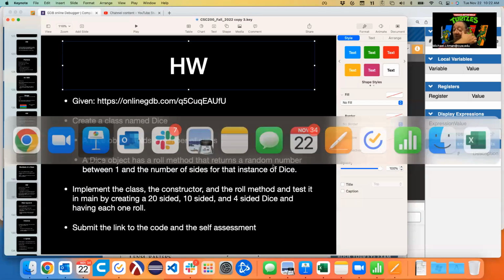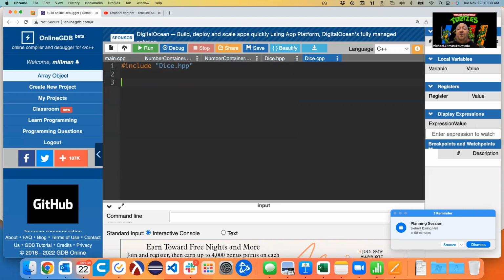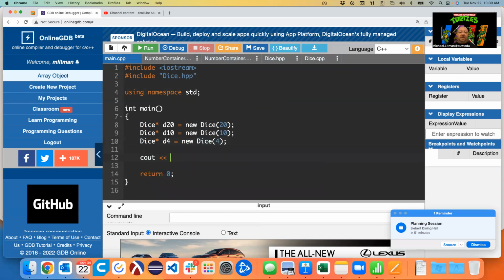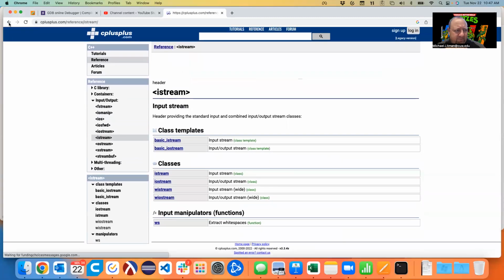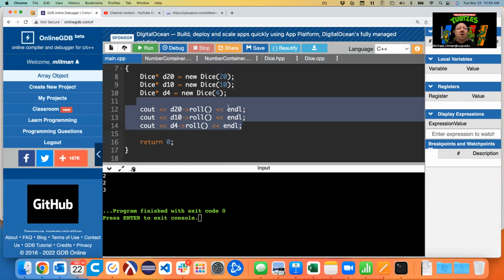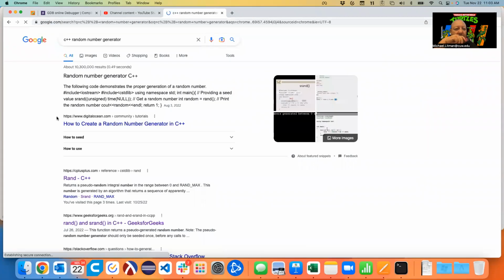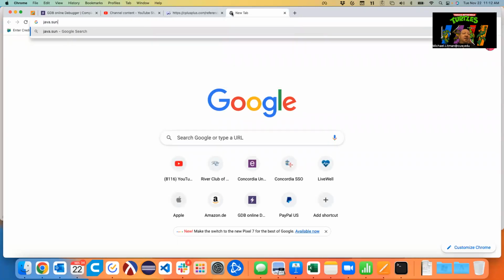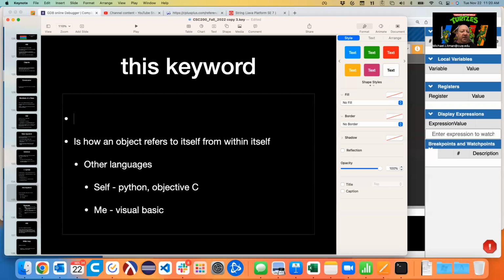CSC200 11/22/22 More Object Intro and This keyword intro...